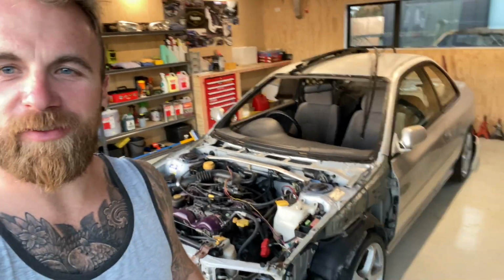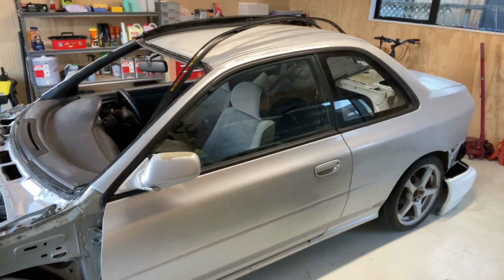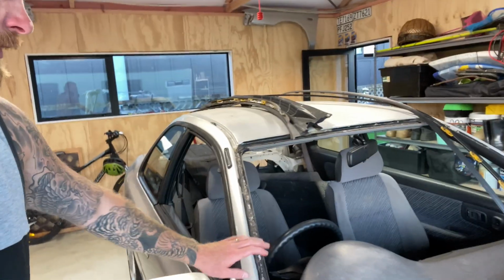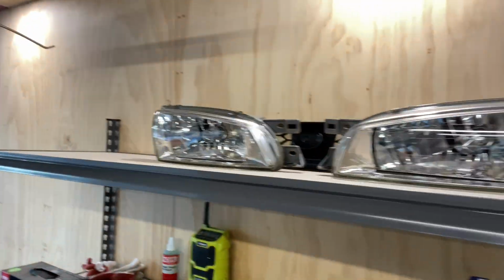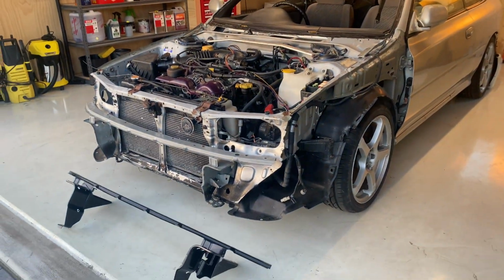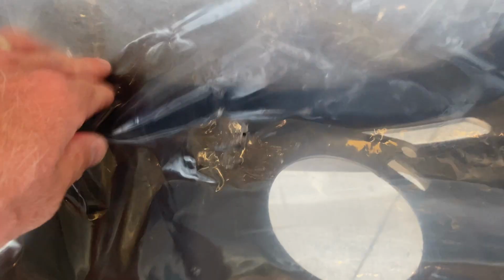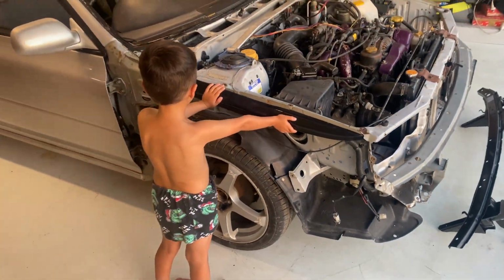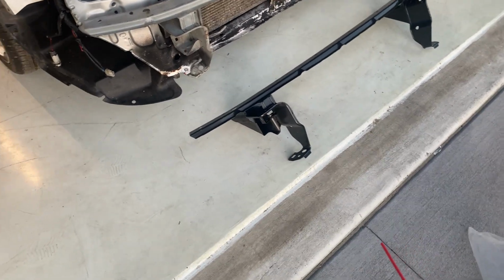Introducing the Retna Coupe - let the build begin - first up version 6 sti front end swap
Retna build begins - a version 6 wrx sti front end swap is first priority :)